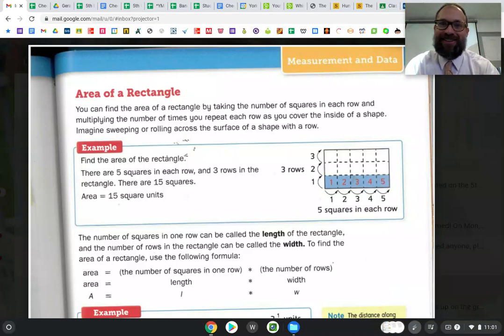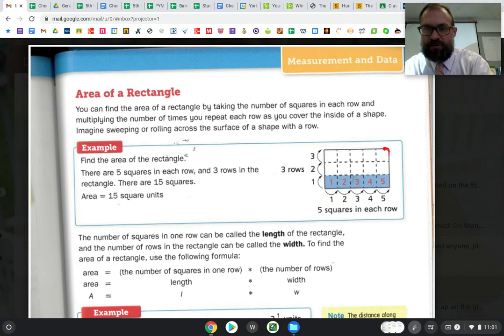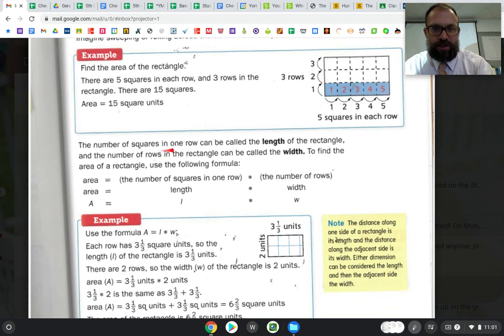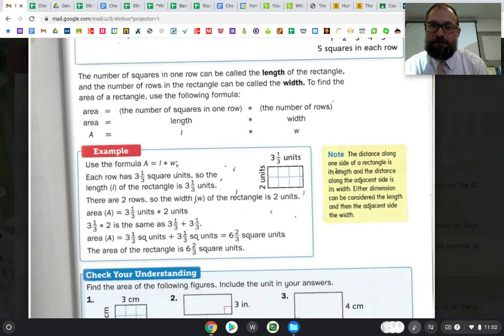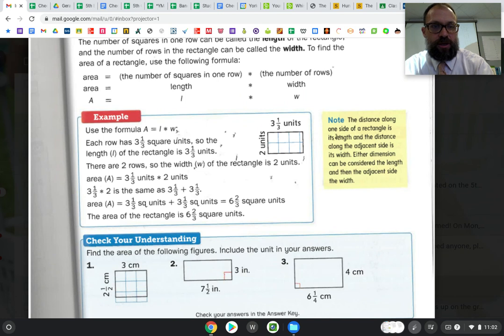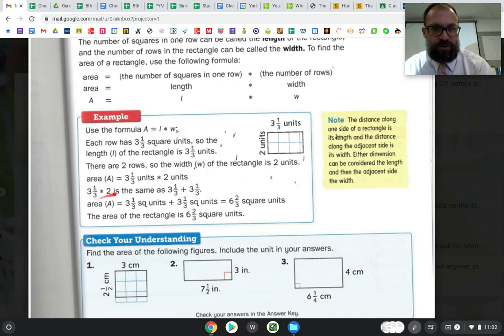Lesson 1-2 Part 2: Student Reference Book Page 225